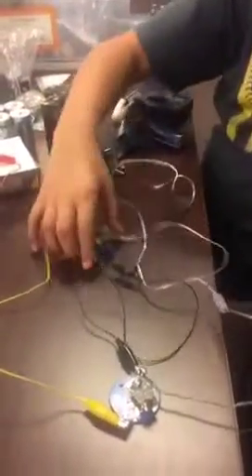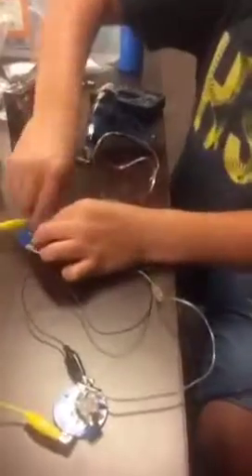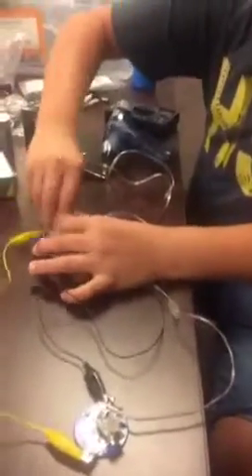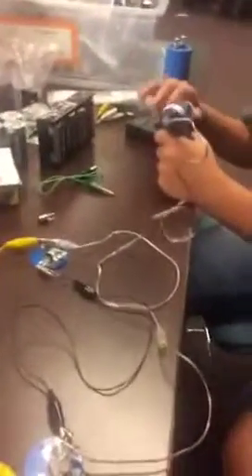STEAM Camp - Technology Day... Part 1